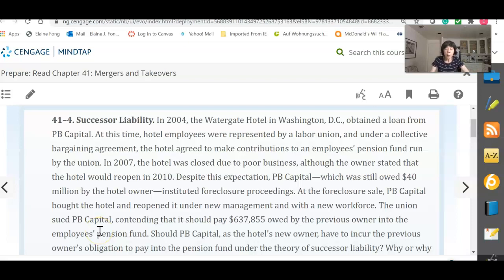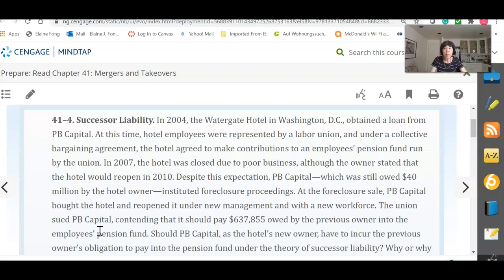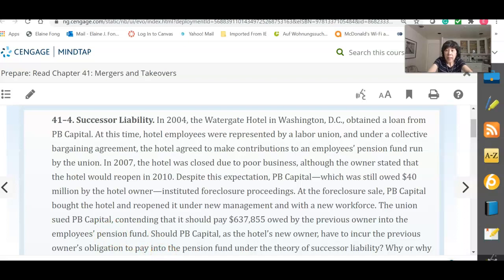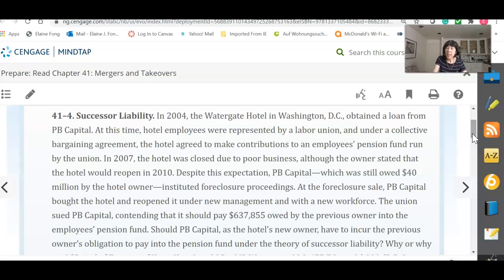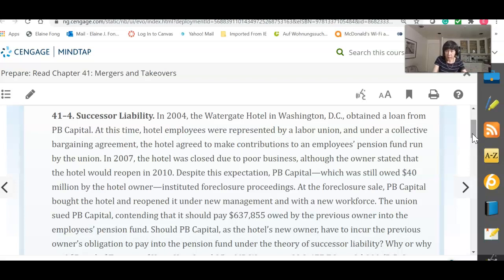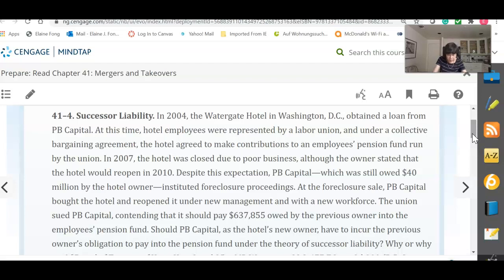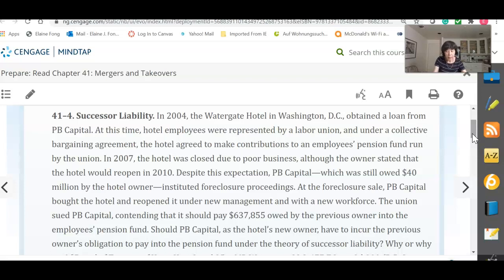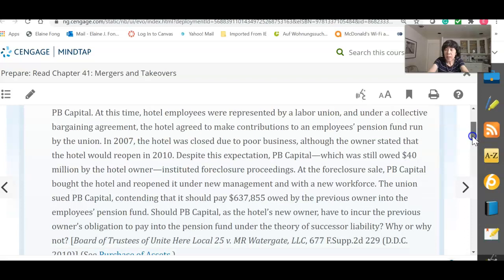2020 Bus 12B Ch. 41 BusScen 41-4